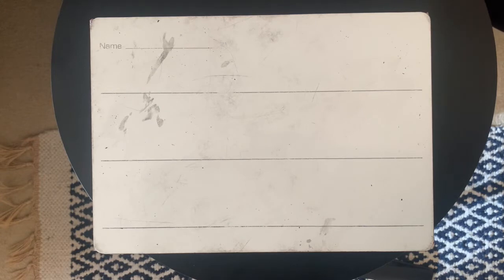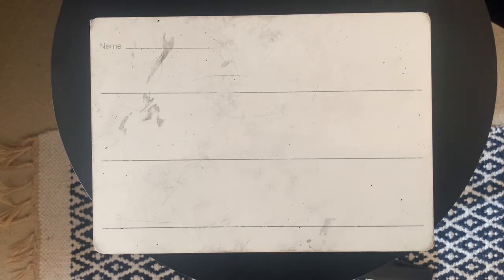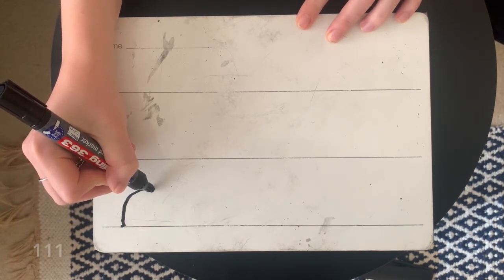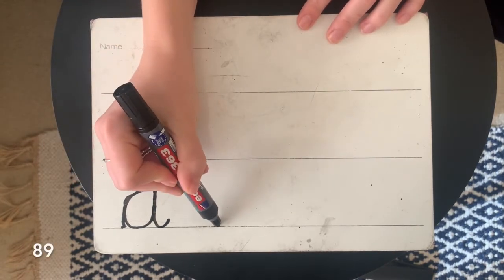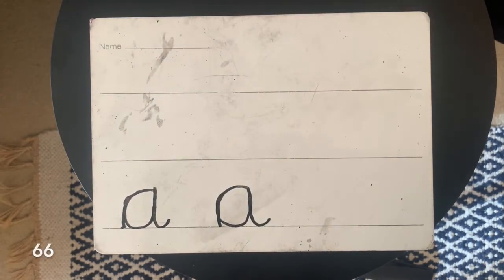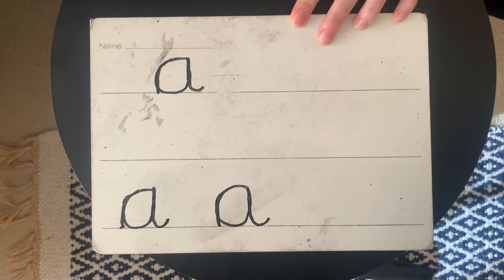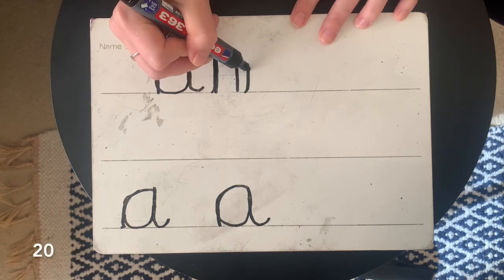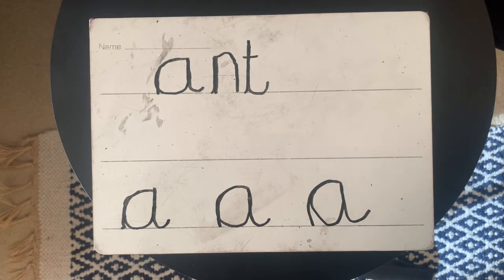23.2.21 Two Minute Handwriting Session (a)